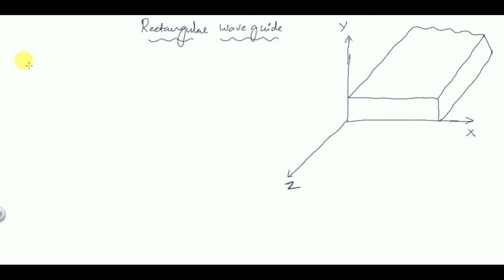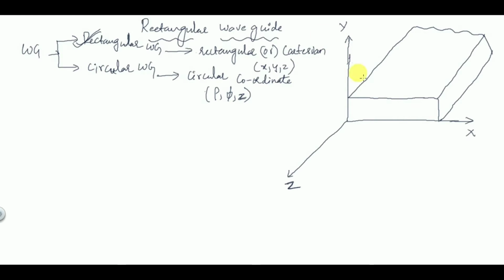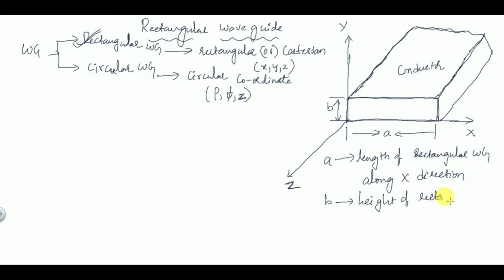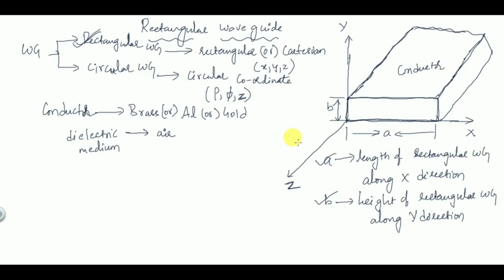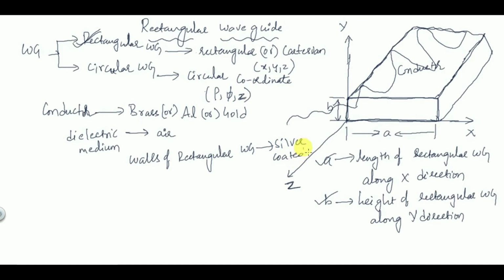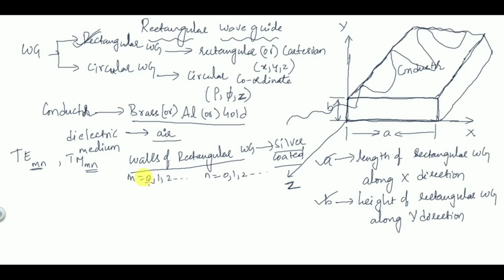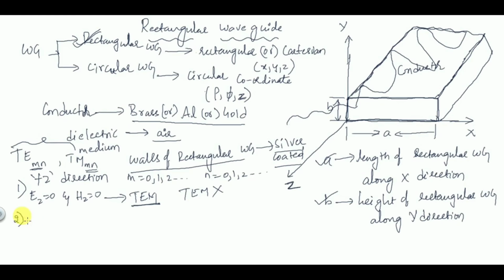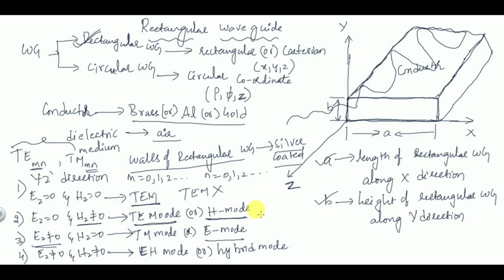Rectangular wave guide UGC NET Electronic Science Adhvaitha Classes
This  is another video of fast track video series in Electromagnetics subject for the aspirants preparing for UGC NET Electronic science exam.In this video I have discussed about classification of wave guides,modes of propagation in wave guides and some important points regarding rectangular wave guides.

FOR COMPLETE FAST TRACK SERIES OF UGC NET ELECTRONIC SCIENCE ELECTROMAGNETICS TRANSMISSION LINES AND WAVEGUIDES  PLAYLIST PLEASE CLICK BELOW LINK

 Happy Learning!!!